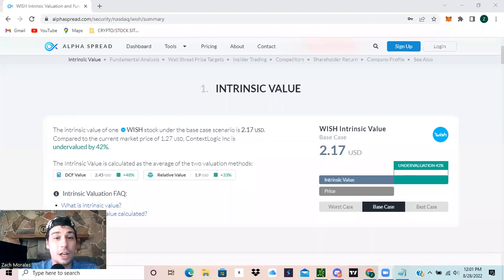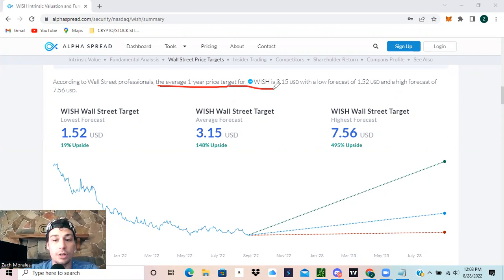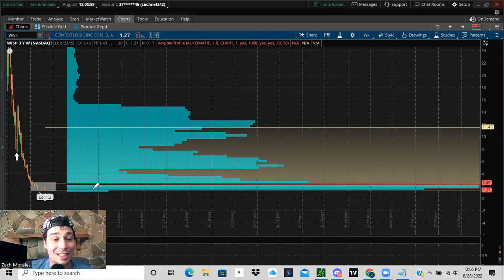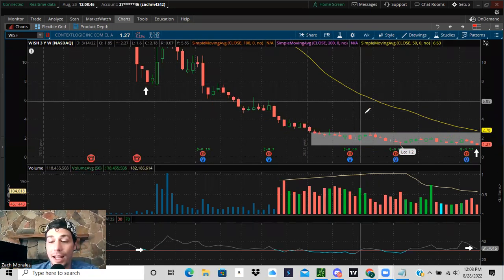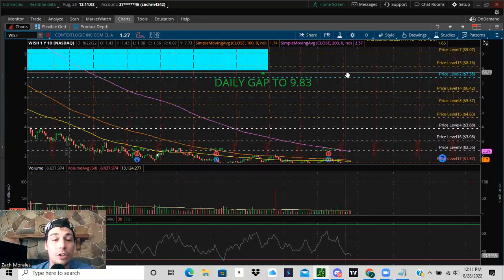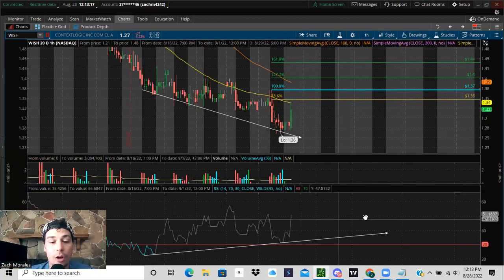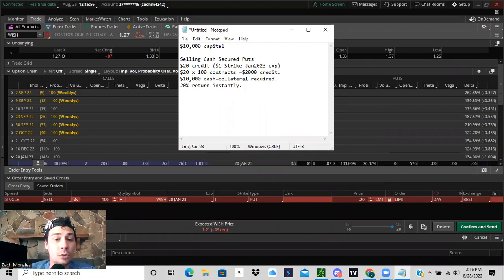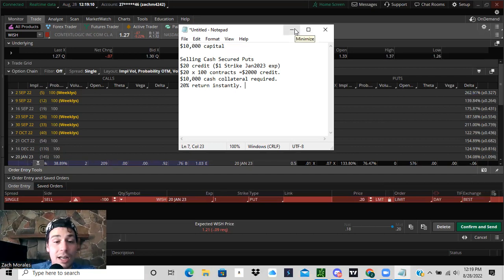WISH STOCK (Contextlogic) -UNDERVALUED *Do This*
How does the stock perform to other stocks? Is WISH a good investment? Should you buy the WISH stock?